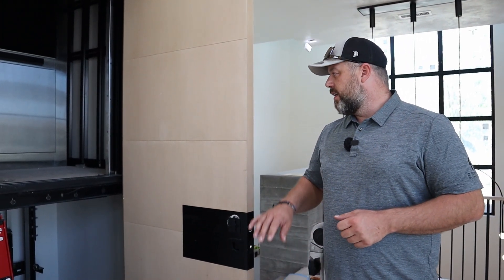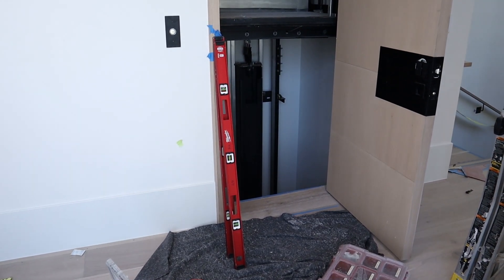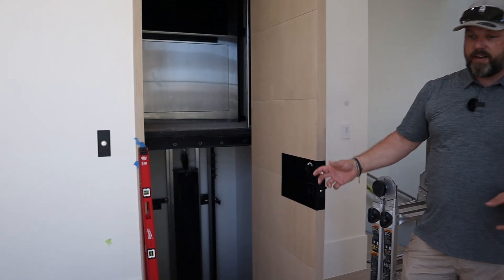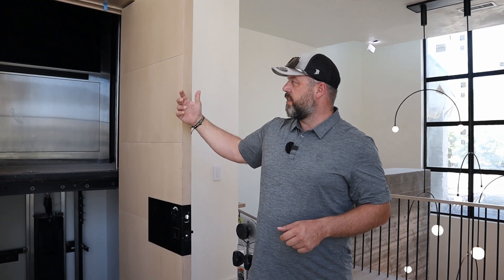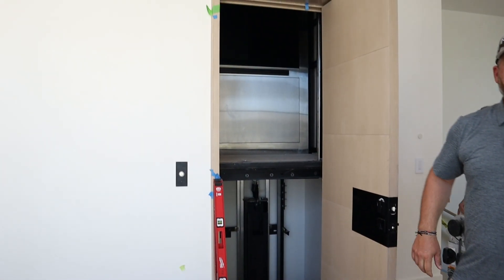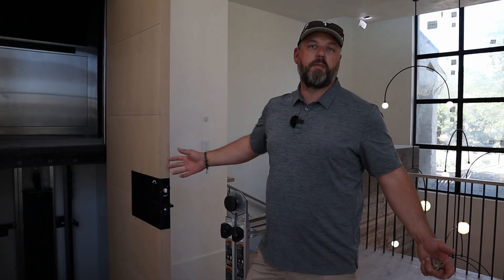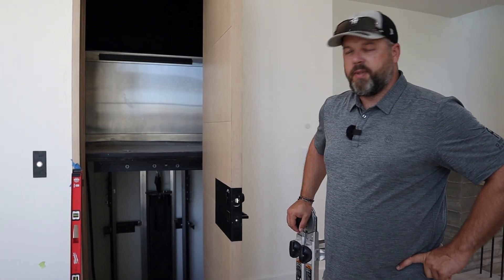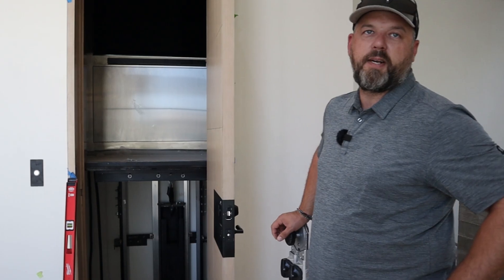THIS HAS NEVER BEEN DONE: 3 Way Opening Elevator | Project Blow Your Mind | AFT Construction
Welcome back to Project Blow Your Mind with Justin and he is talking about the three-way opening elevator. Not only does this elevator travel to three floors. Each floor opens in a different direction, the main floor opens north, the basement opens north and east and the gaming loft opens west. This is a one-of-a-kind elevator. Come back for a full complete tour of this three way opening door.